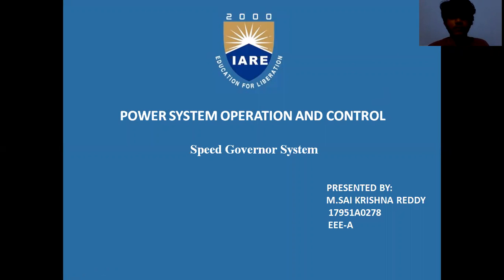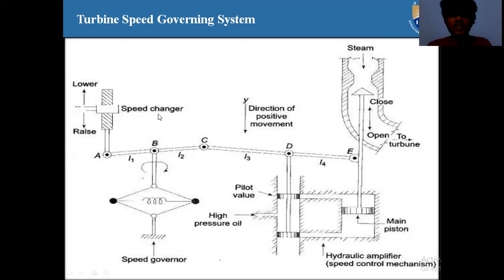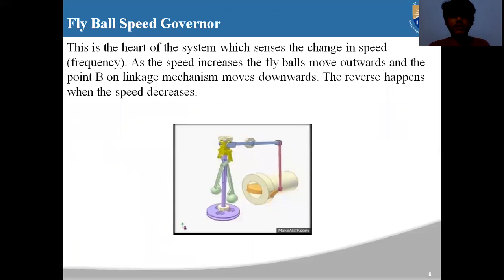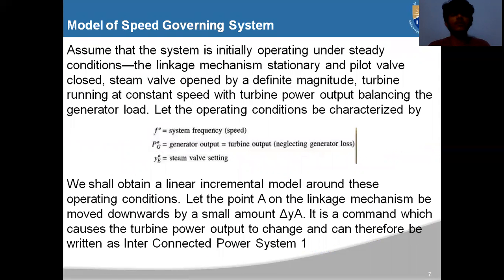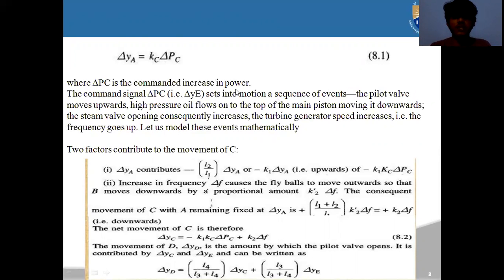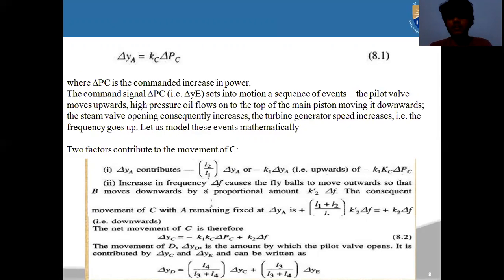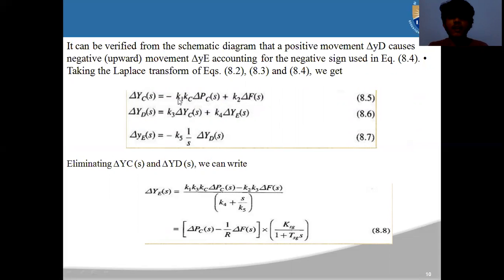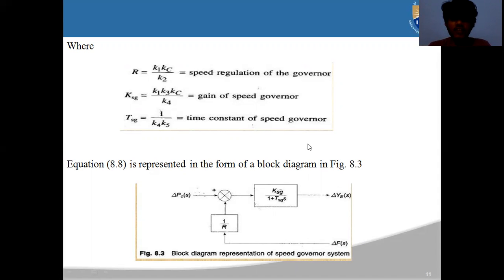SPEED GOVERNOR SYSTEM